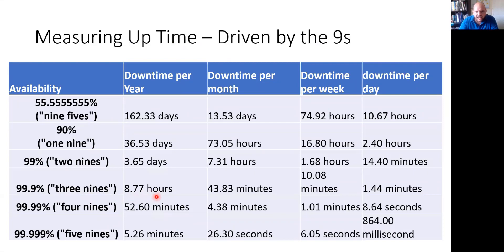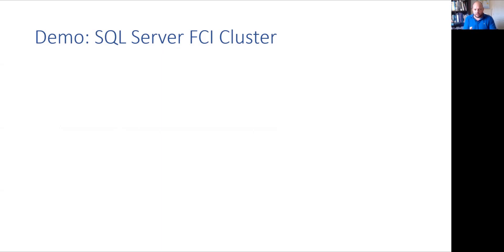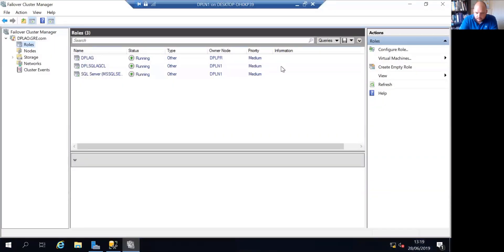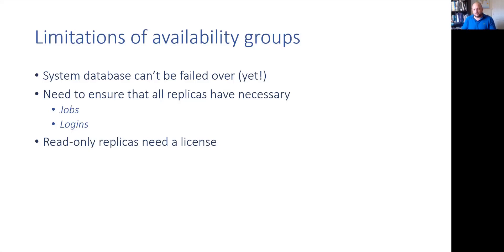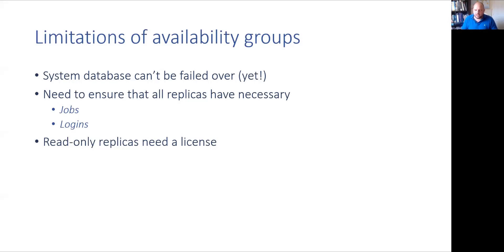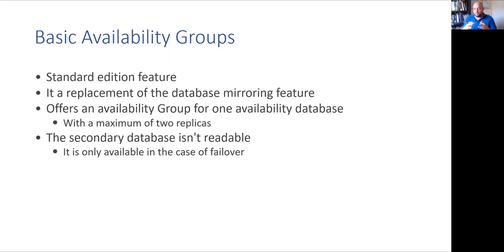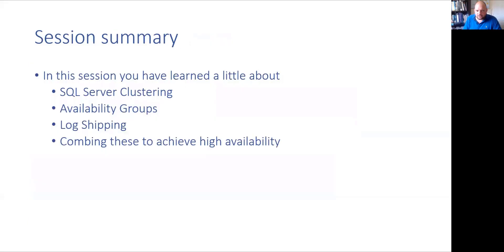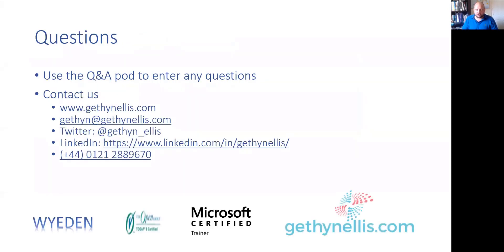Driven By The 9s - Increase your SQL Server Uptime Availability Groups, Clustering and Log Shipping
Driven by the 9s - A free webinar  to help you learn how to combine SQL Server availability features to deliver a highly available Microsoft Data Platform

Microsoft’s data platform and SQL Server comes with a plethora of High Availability features.

Some of these features can work hand-in-glove with each other to allow you to configure your SQL Servers to be both Highly-Available and recoverable in the event of the worst happening, but it’s not always obvious how to achieve the right balance.

If you are driven by the '9s'...have strict SLAs... and uptime is key to you and your business, then...

Combining SQL Server’s high availability features is something you should consider.

In this session, we will look at how we can combine SQL Server Availability Groups and SQL Server Failover cluster instances to keep our servers both highly available and maintain a secondary copy of your important databases at a disaster recovery site whilst considering the cost equation too.

This is the recording of the session that was delivered on 28th June 2019